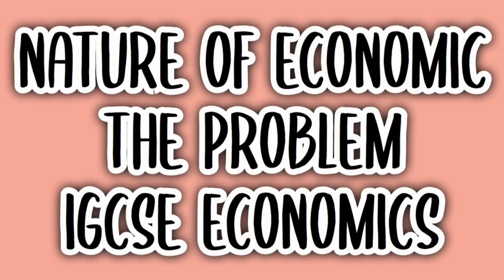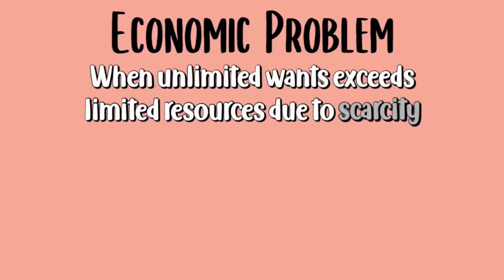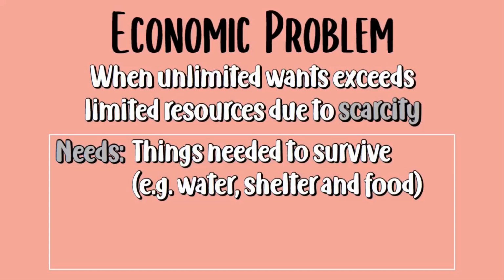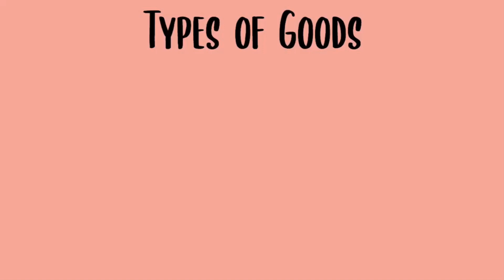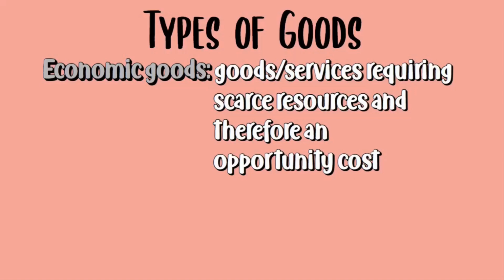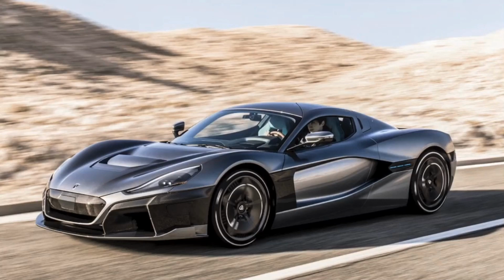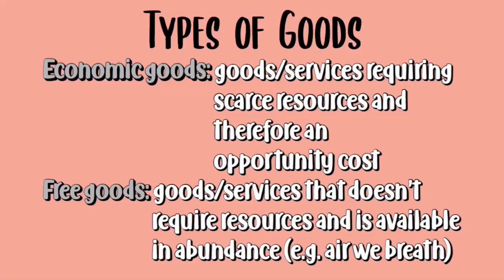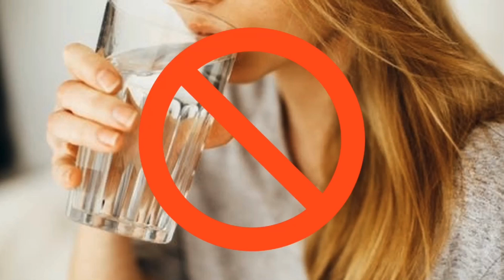Nature of the Economic Problem (#1) | IGCSE ECONOMICS (0455)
Chapter 1 Nature of the Economic Problem
IGCSE ECONOMIC (0455)